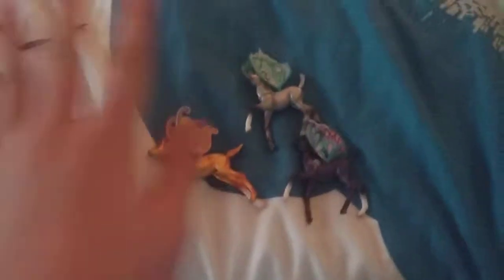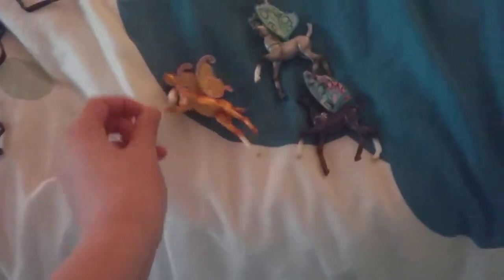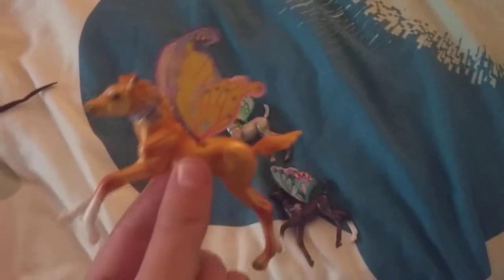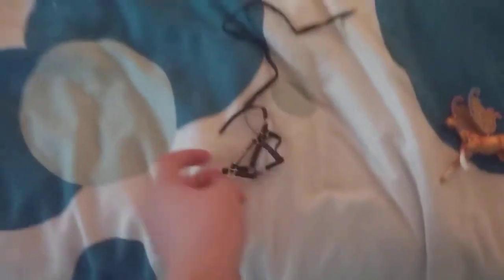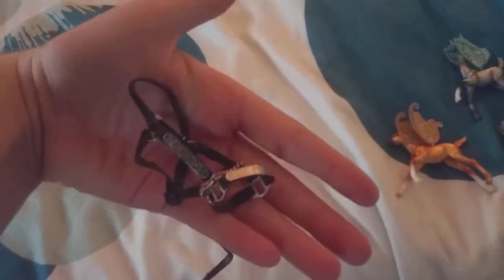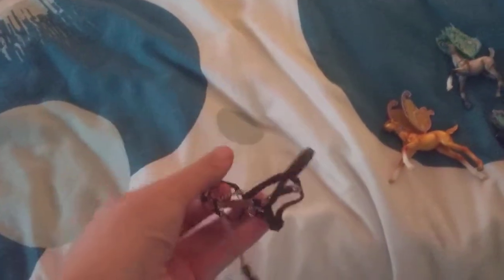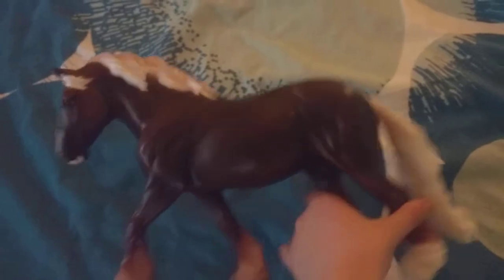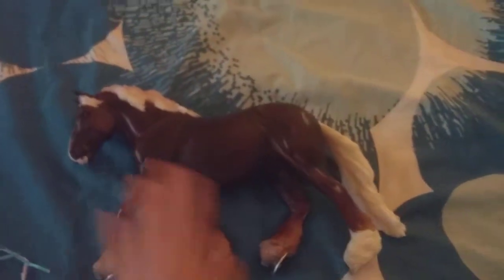Christmas haul:// 2017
I hope you guys had a very merry Christmas and a happy New Year! Also make sure to comment your haul so I can check it out!

Bye and have a nice day!